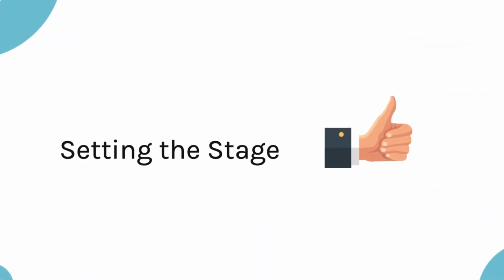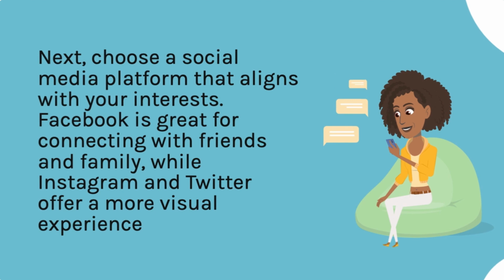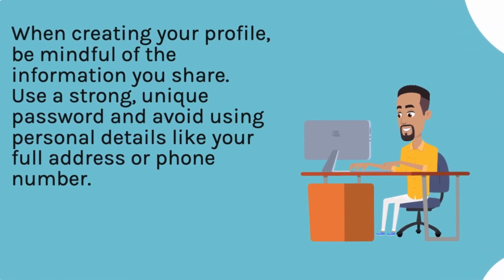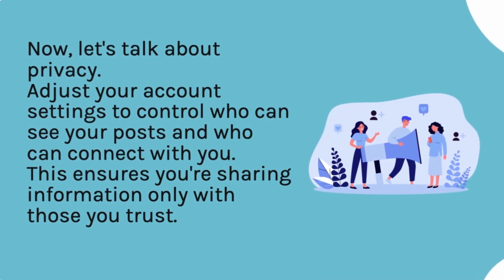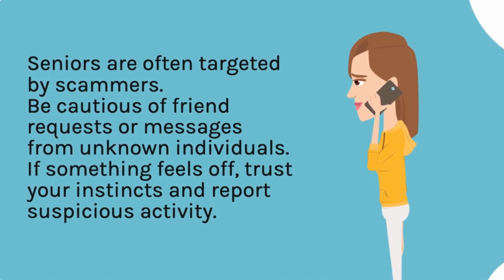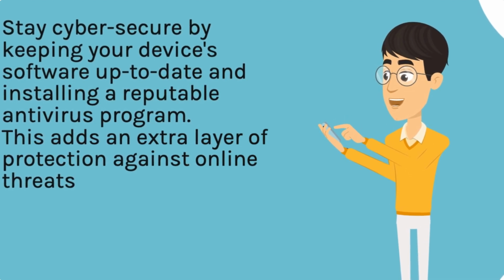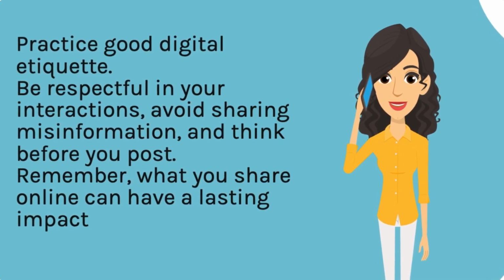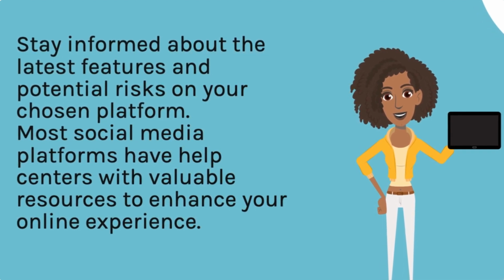Safe Social Media for Seniors - A Step by Step Guide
Dive into the world of social media with confidence! Our step-by-step guide is tailored for seniors, ensuring a safe and enjoyable journey into the realm of online connection. 📱 Whether you're a first-time user or looking to enhance your digital presence, this video has everything you need.

Join us as we explore the benefits of social media, share essential safety tips, and guide you through the process of setting up profiles on popular platforms.